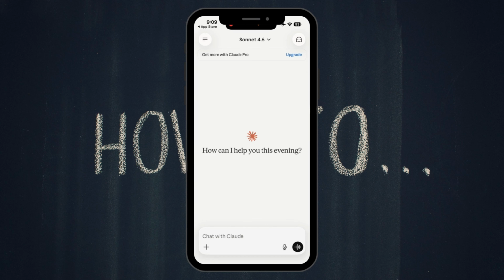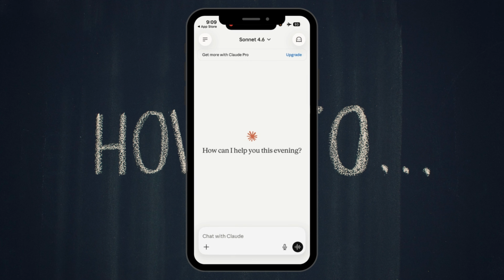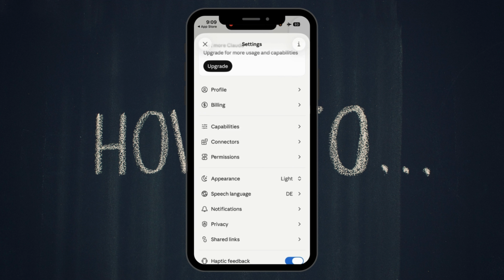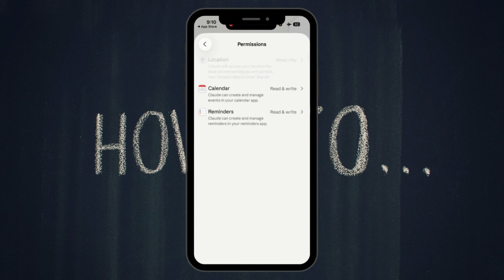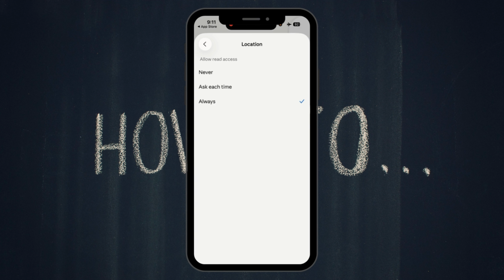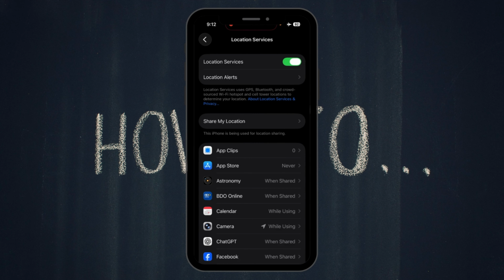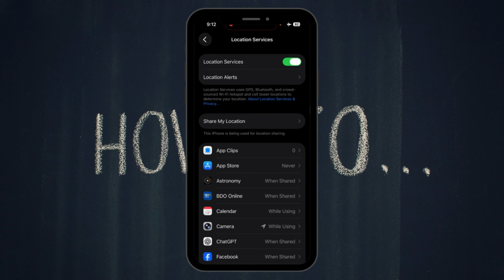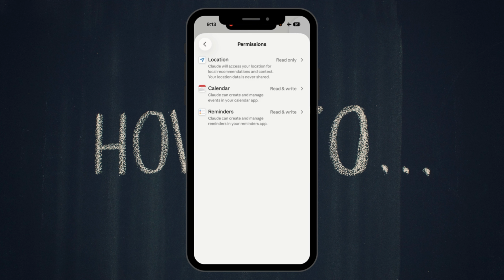How to Manage Location on Claude AI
How to manage location on Claude AI step by step. Learn how to control, update, or turn off location settings in Claude AI easily.

In this step-by-step guide, you’ll see how to access location settings, adjust permissions, and manage your privacy inside Claude AI.

📌 What you’ll learn:
• How to find location settings in Claude AI
• How to enable or disable location access
• How to update your location preferences
• How to improve privacy and control data
• Tips for managing location features effectively